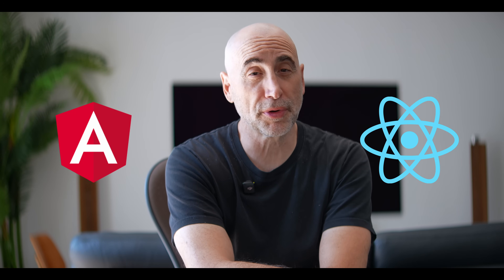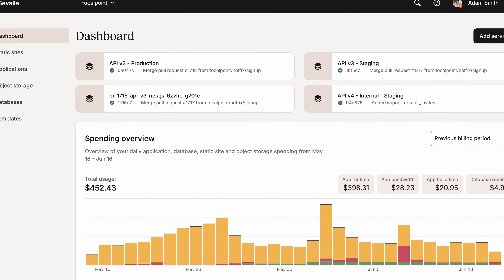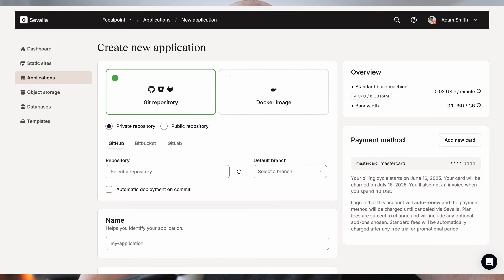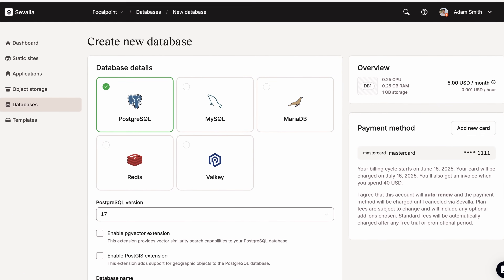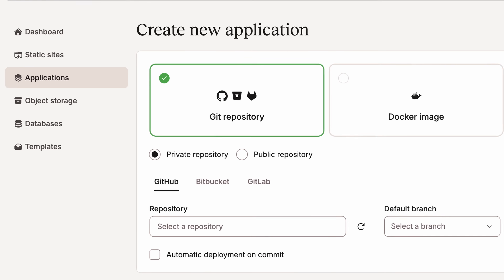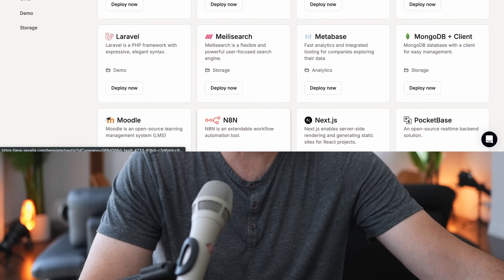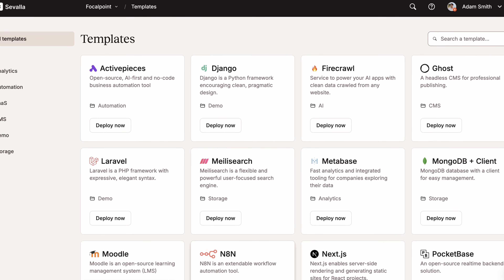React vs. Full‑Stack in Tech Hiring—Where’s the Demand?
Because of popular demand, I now offer 3 consultation options: either for your career as a developer, a business consult, or general tech/dev questions:

The Naked Ape:

SUPPLEMENTS THAT WORK AMAZING FOR ME:

Protein Essentials Beef Gelatine Powder:

Thanks!

Stef